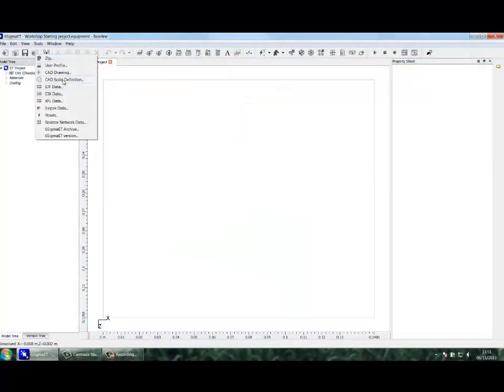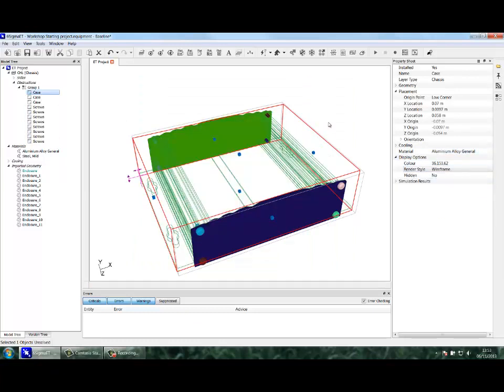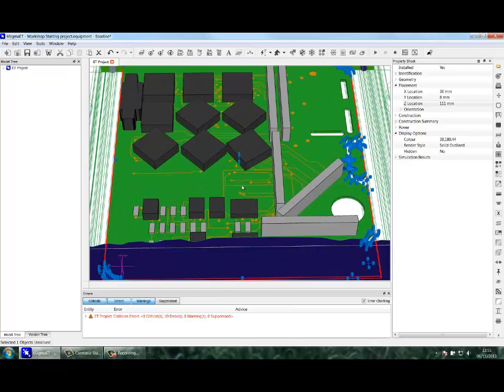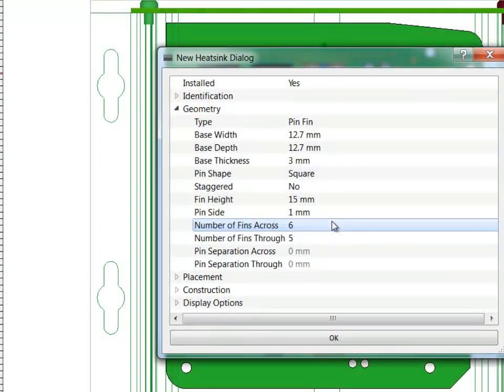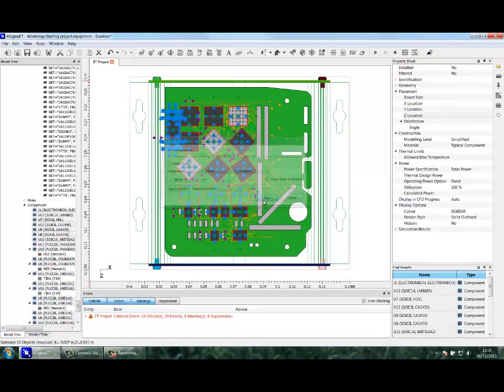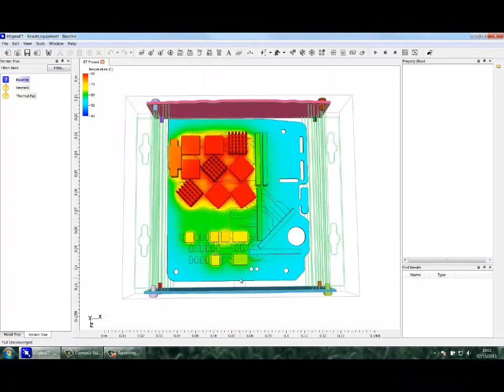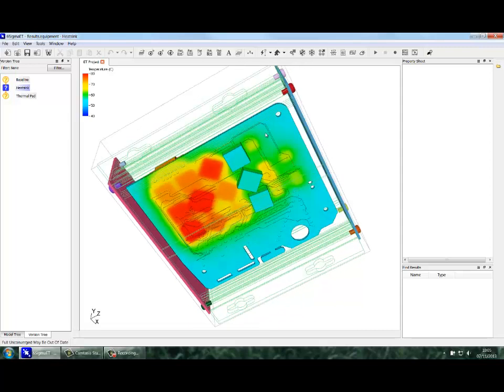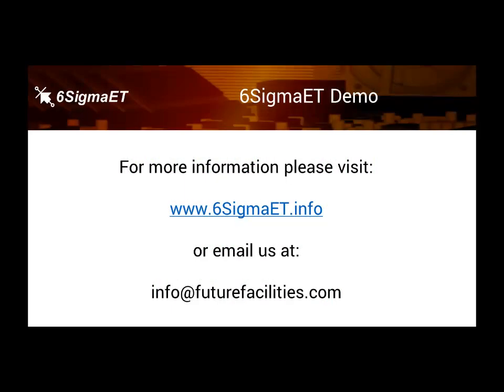6SigmaET英文教學說明_含晶片與電路Layout和CAD導入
信甫科技為台灣最專業的CAE工程顧問公司，獨家販售6SigmaET熱流分析軟體外，也提供您專業的外包顧問諮詢